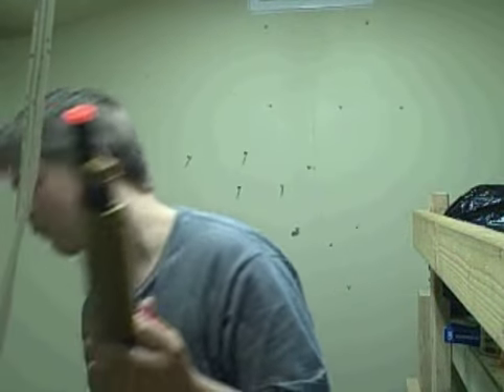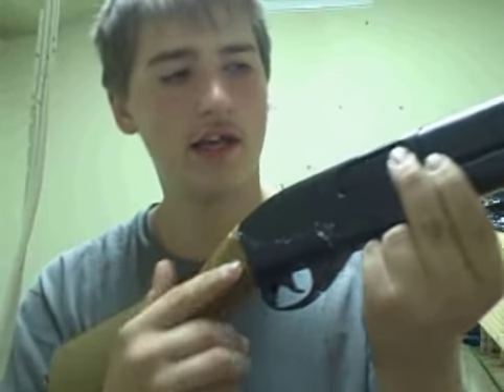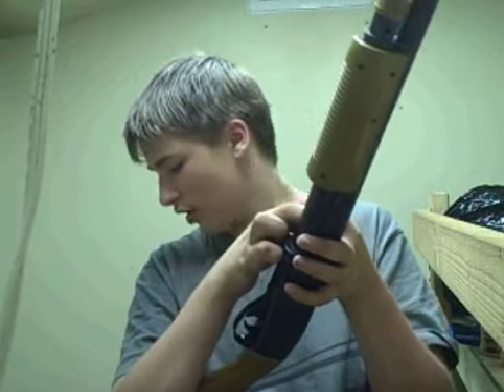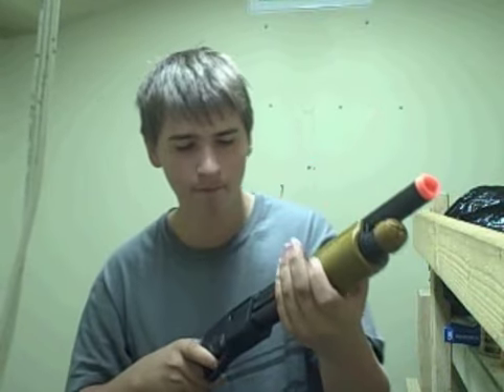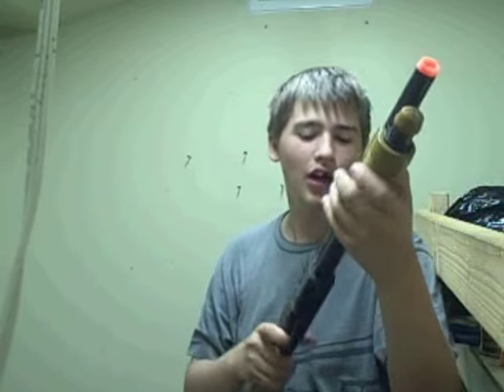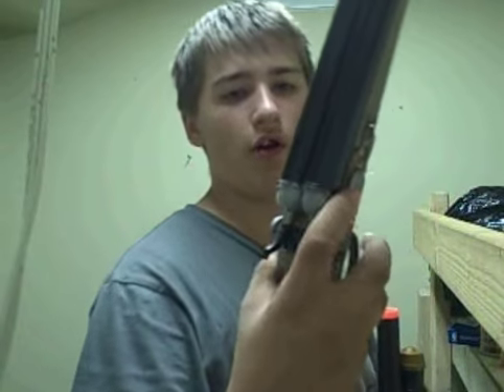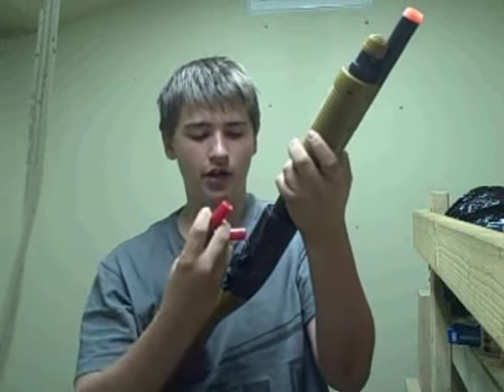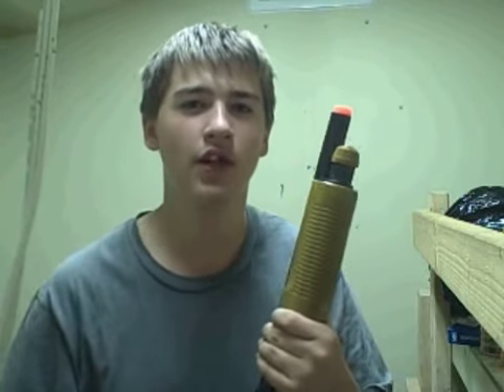shell ejection shot gun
play gun that ejects shells